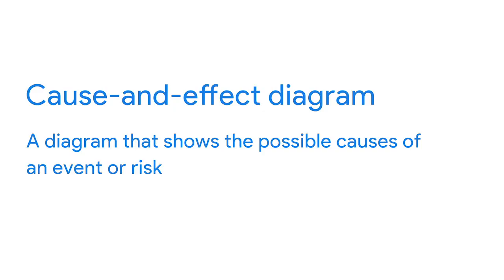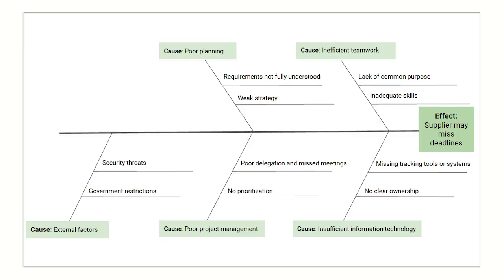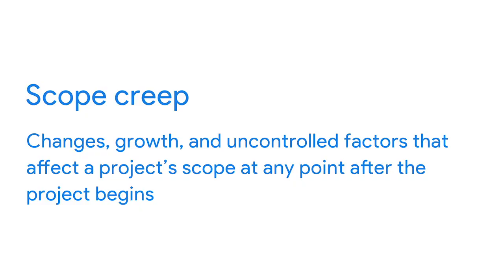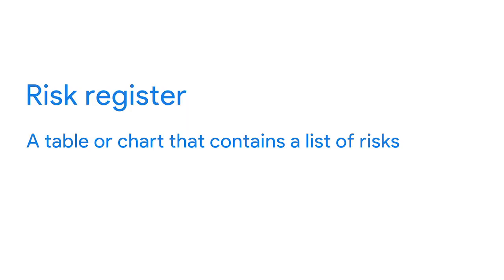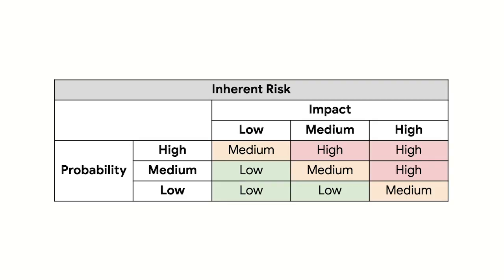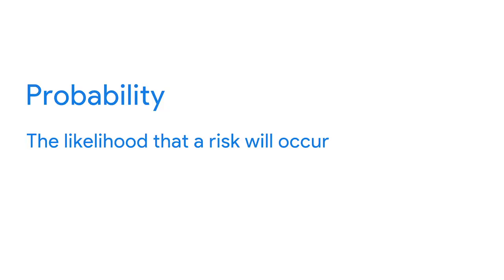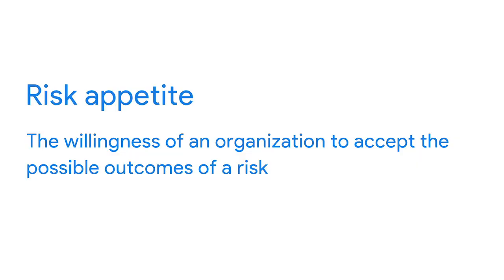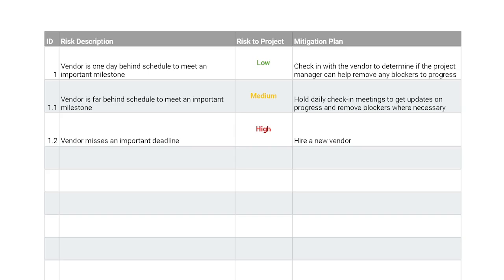Course 3 Module 4 V4 Tools to help identify risks Coursera